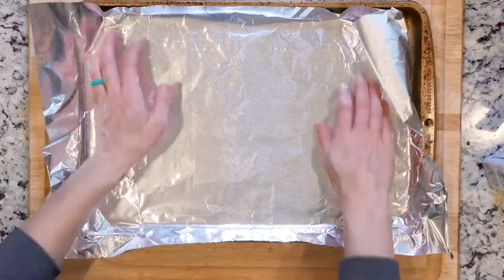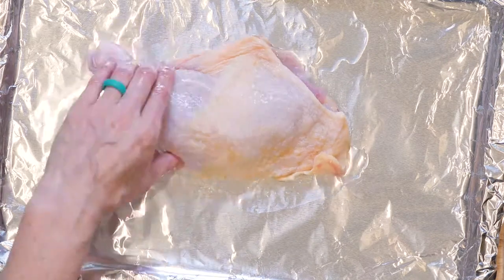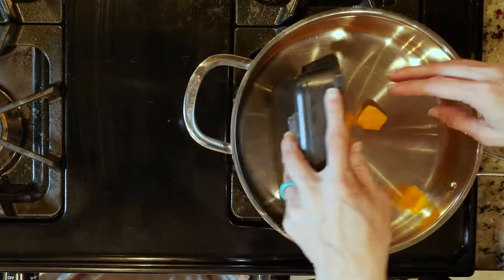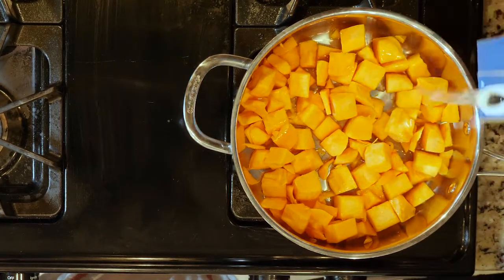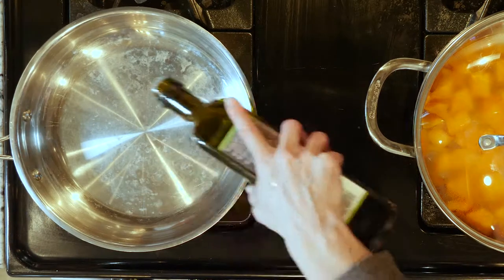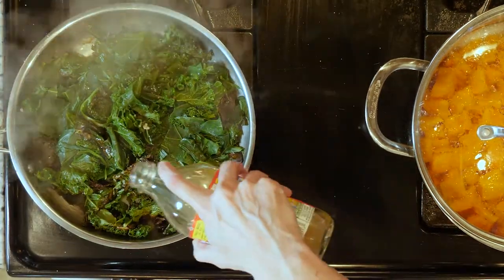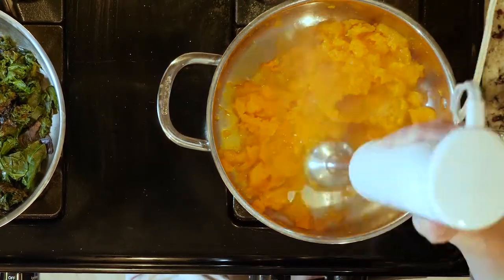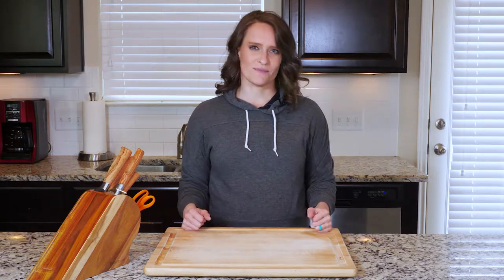WI 17 LAMBDA POU RoastedChickenButternutSquashGreens